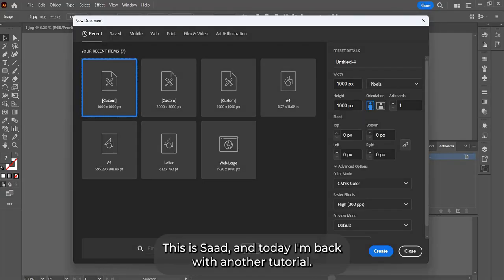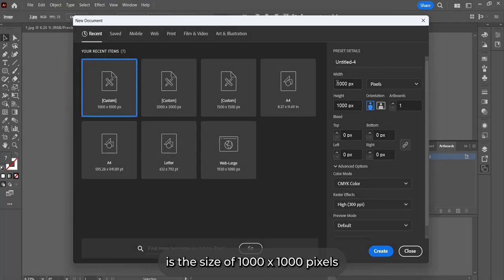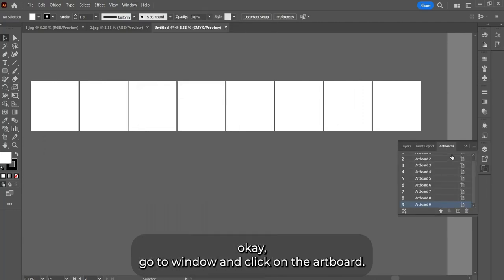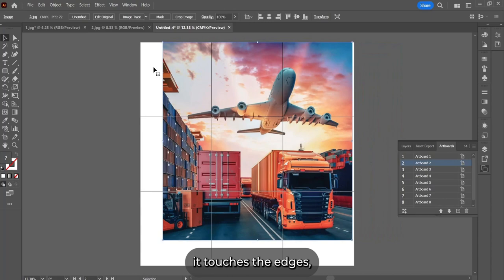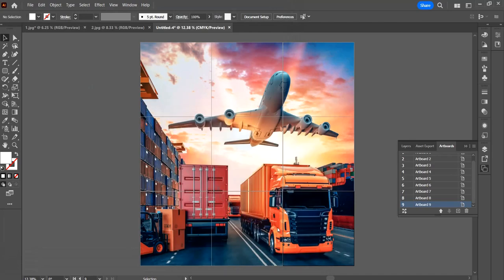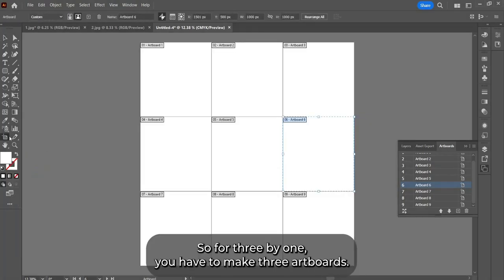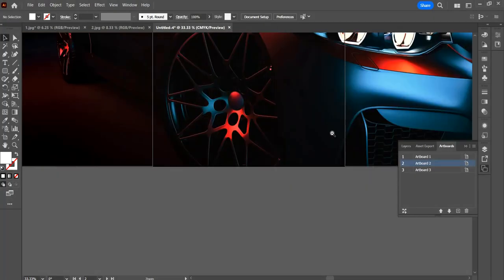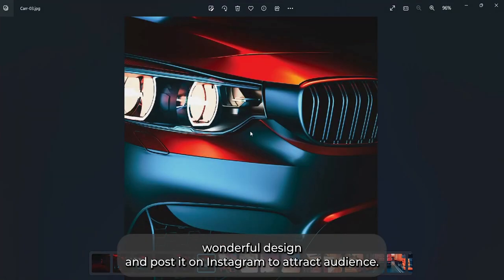How to Create Instagram Grid in Adobe Illustrator Tutorial | Instagram Puzzles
In this short tutorial, we are going to learn how to create instagram grid or puzzles using Adobe Illustrator within few minutes.